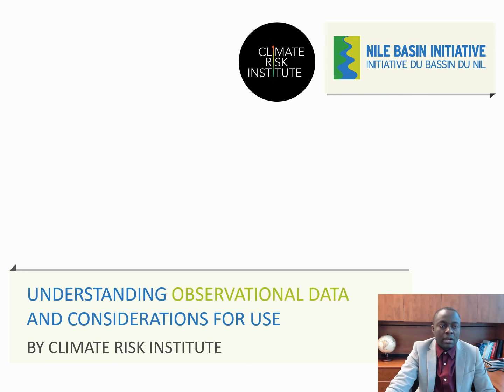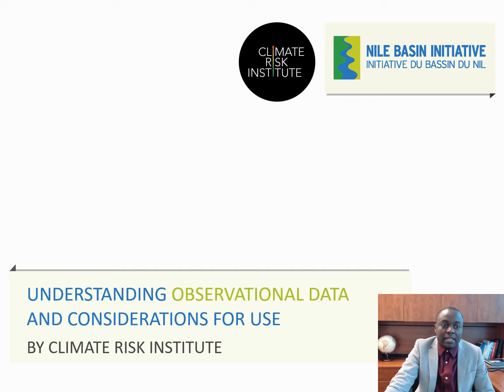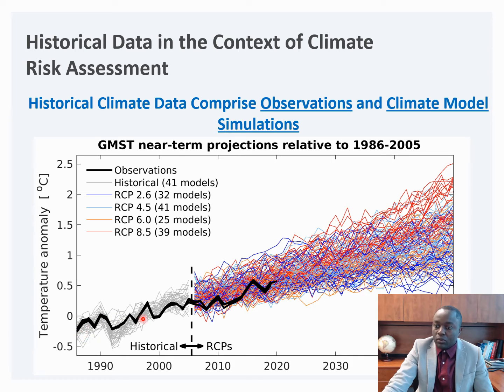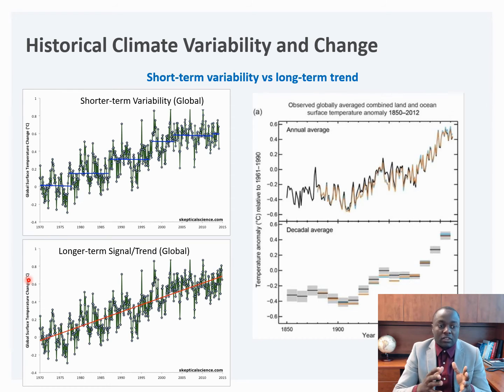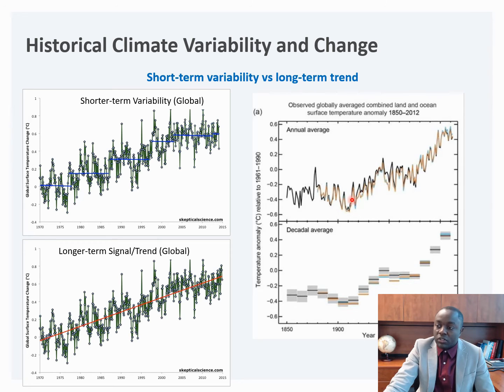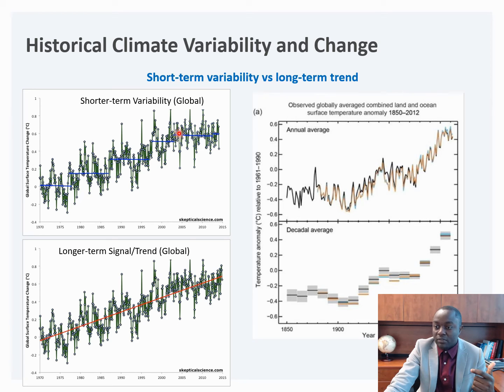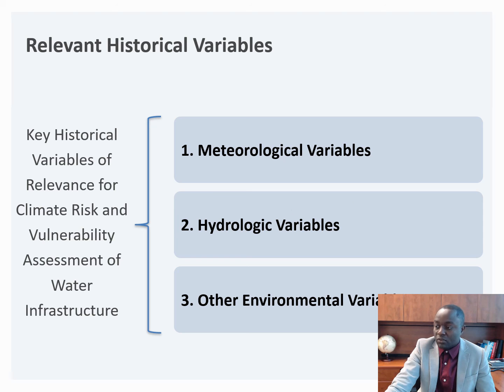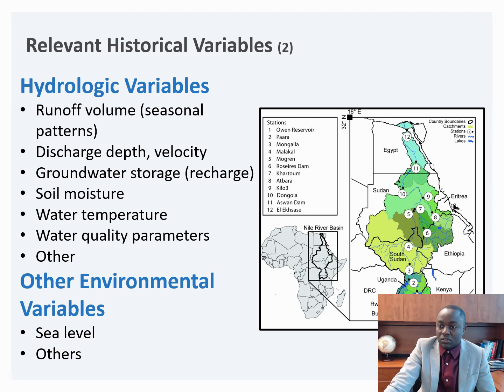2 3 2 Part1